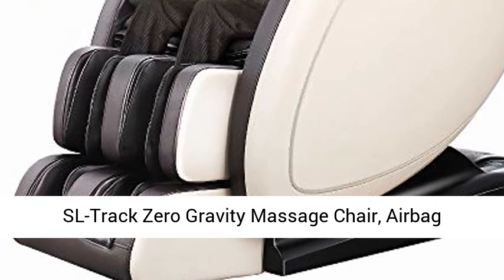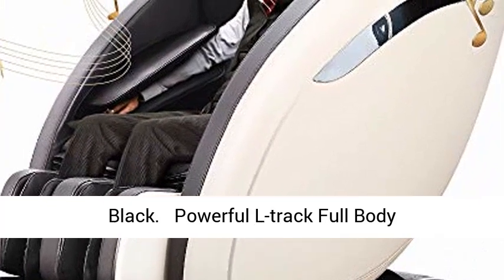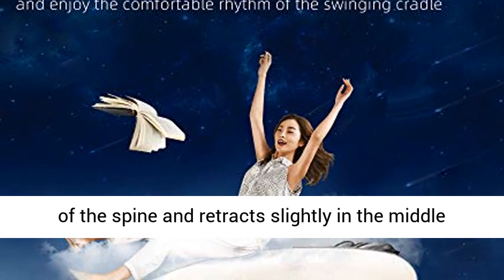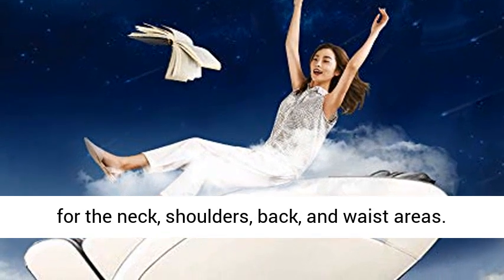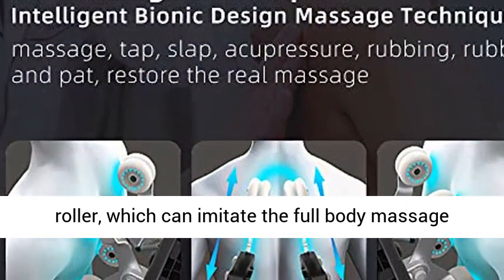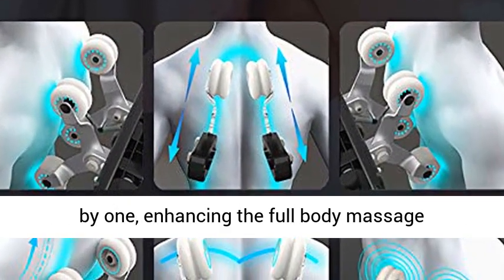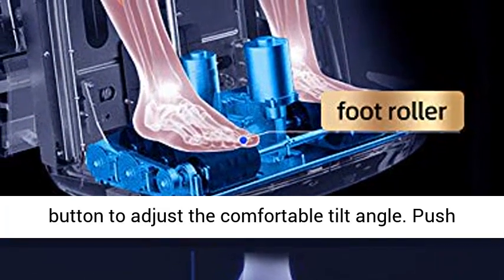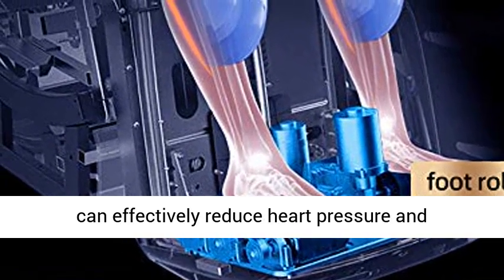Kuntai New Full Body Massage Chair, SL-Track Zero Gravity Massage Chairs Full Body and Recliner,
Click here for the best price:

Kuntai New Full Body Massage Chair, SL-Track Zero Gravity Massage Chairs Full Body and Recliner, Full-Body Airbag Massage, Bluetooth Speaker, Heat Function, Foot Roller, Luxurious Beige

❤【Powerful L-track Full Body massage】L-track is an extension of the S-track, suitable for the curvature of the human spine. It moves further forward in the neck and waist area of the spine and retracts slightly in the middle and back of the spine and tailbone. The L-track is designed to provide flexible acupuncture points for the neck, shoulders, back, and waist areas
❤【Flexible hand Full Body massage】The smart 4D roller is equipped with a soft quadrilateral roller, which can imitate the full body massage techniques of a professional masseur, and can effectively adjust the position of the spine before and after, move the spine and ligaments one by one, enhancing the full body massage experience
❤【Three-level zero gravity】It has a three-level zero gravity angle. Click the button to adjust the comfortable tilt angle. Push your legs, hips, and back, your heart and knees are at the same level, you will feel as if you are floating, there is no pressure on your body, it can effectively reduce heart pressure and stimulate blood circulation
❤【Full Body Air Massage】The airbag of the full-body massager on the chair covers the shoulders, arms, buttocks, and feet, allowing blood to circulate more smoothly and enhancing the body’s immunity. It is also suitable for chronic pain, set time, and full body massage intensity to customize personalized full body massage
❤【Please do not discard the packaging】❤【Electric calf air Full Body massage】This 3D full body massage chair has multiple airbags in the calf, which are distributed on the 2 sides of the calf. During the full body massage, your legs gently are squeezed and kneaded, quickly eliminate the fatigue and soreness of the calf